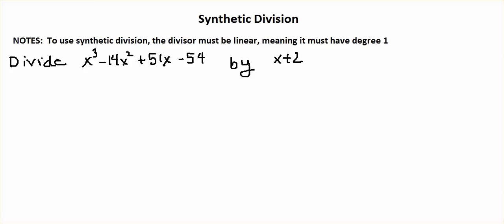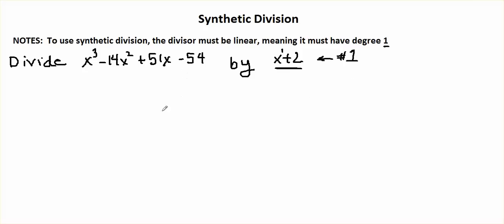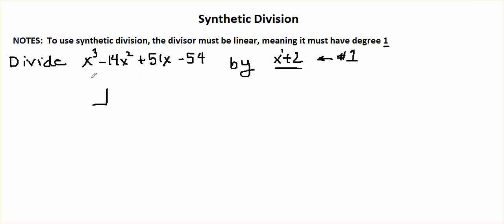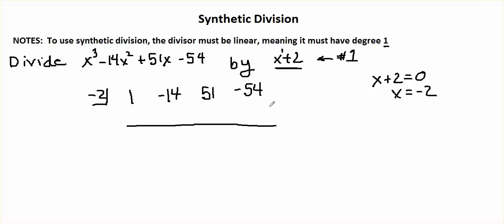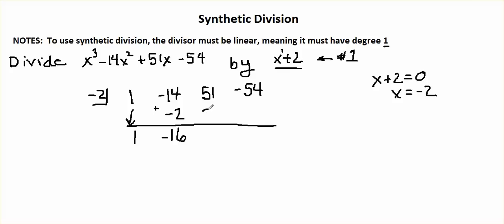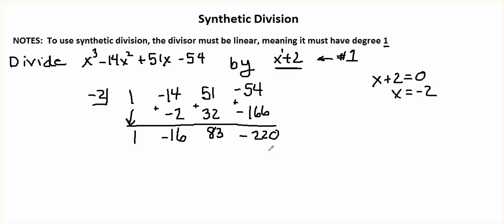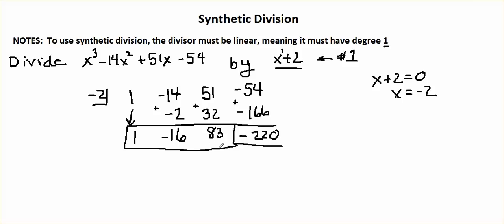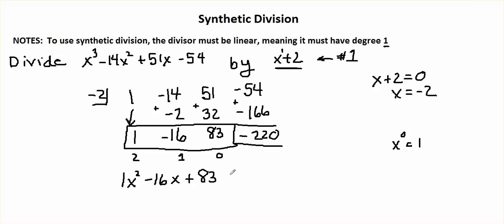Chapter 5-4B video 1: Synthetic Division